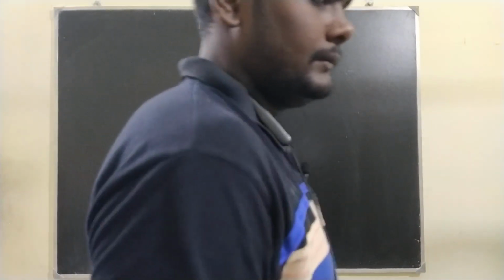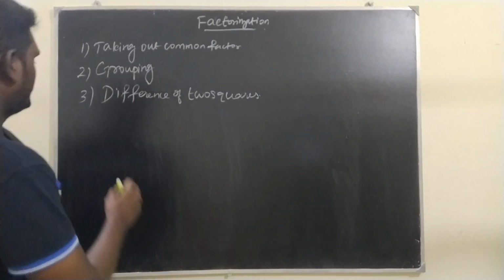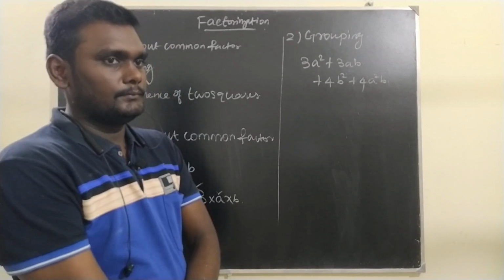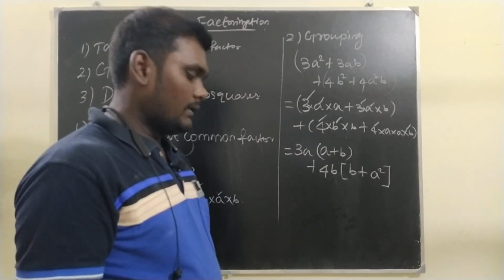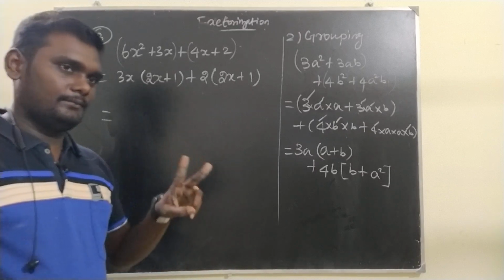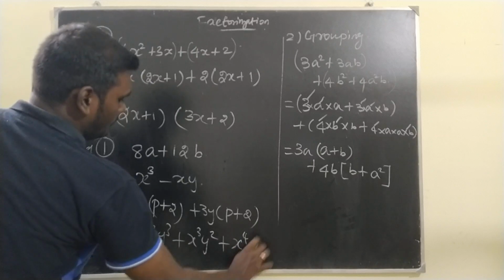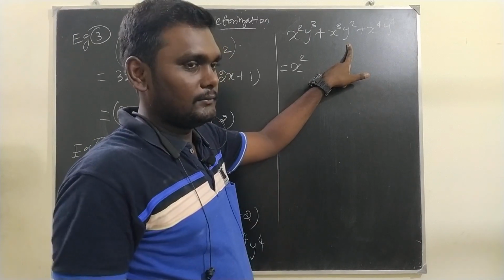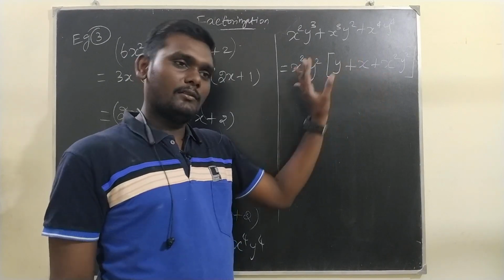How to factorise ? | Factorisation Methods| Basic Mathematics